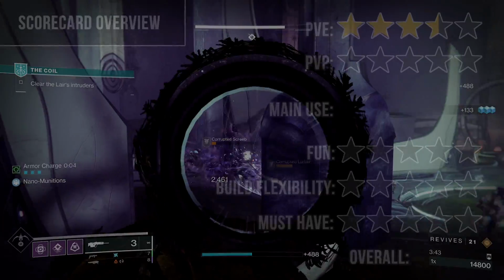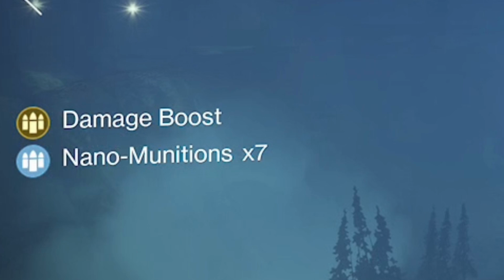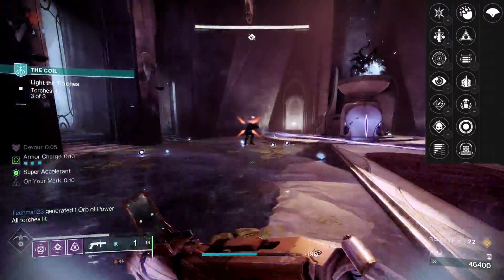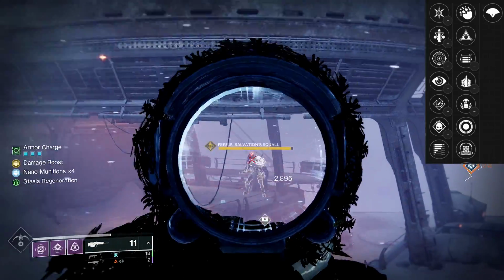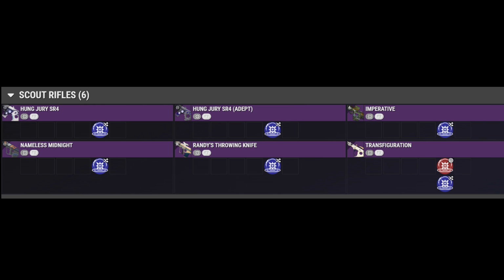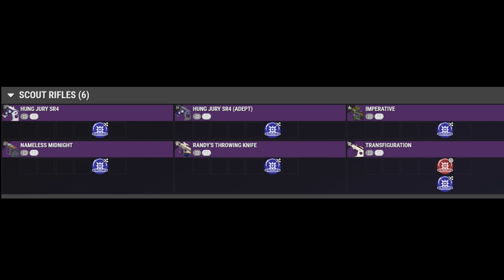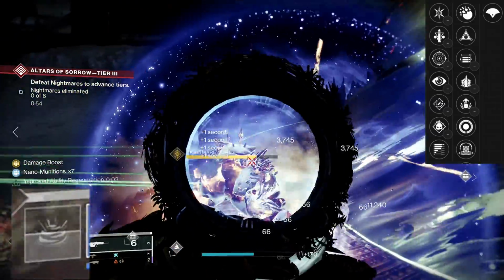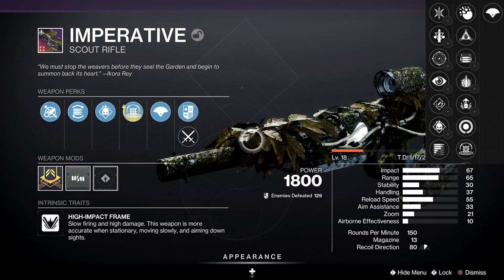Imperative 2.0 Review: Bungie Has Been Paying Attention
When I first saw that Imperative came back, I was a little hesitant. Form where it came from that is a tough hill to climb. That was FOUR or more years ago though and they put one of the best perks in the game on it. In this review i go over who this weapon is for and why you should get it.

New Destiny2 video for Lightfall Season 23 Season of The Wish expansion.